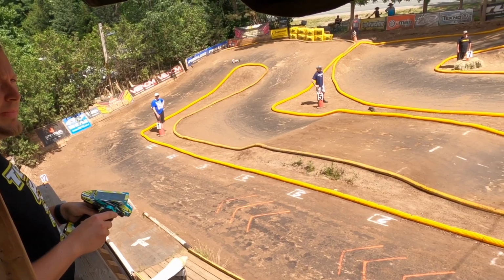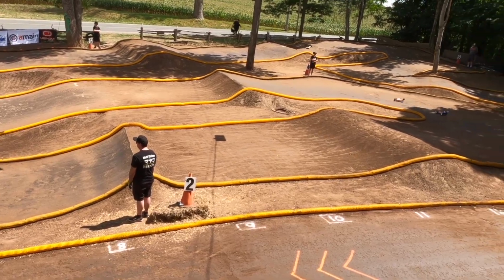EBuggy D-MAIN with Tekno EB48 2.0 at NITRO BLAST 2022 NATIONALS OTTERVILLE - Netcruzer RC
EBuggy D-MAIN with Tekno EB48 2.0 at Otterville NITRO BLAST 2022 Nationals
John Kennedy - Team Tekno RC / Gens Ace / Netcruzer RC

Netcruzer recommends Gens Ace Batteries - USA UK CANADA